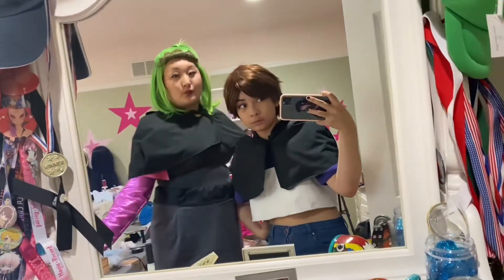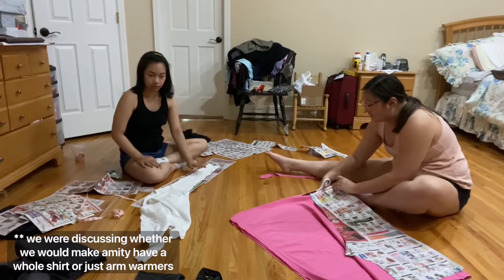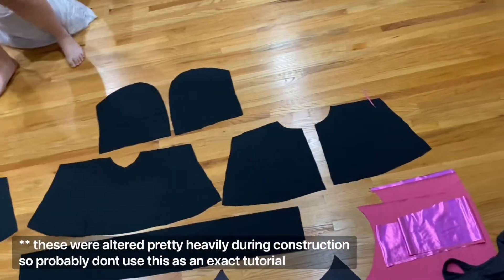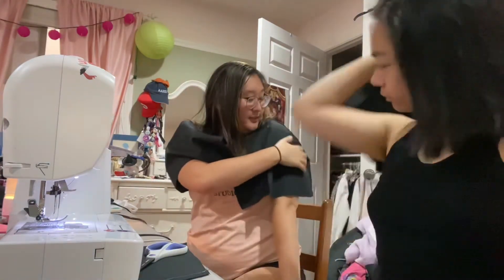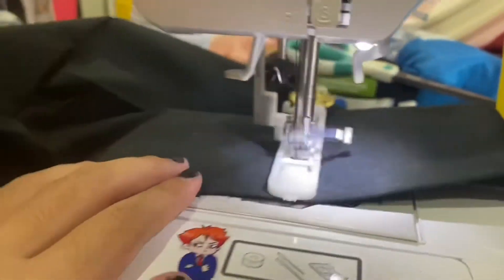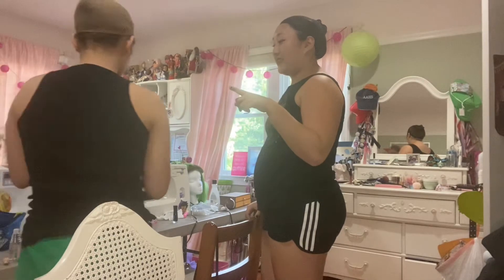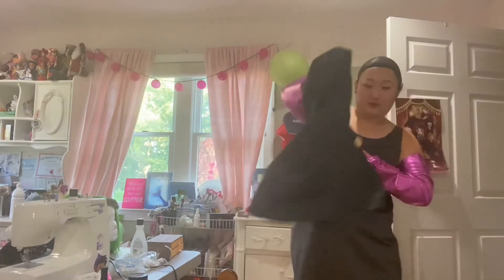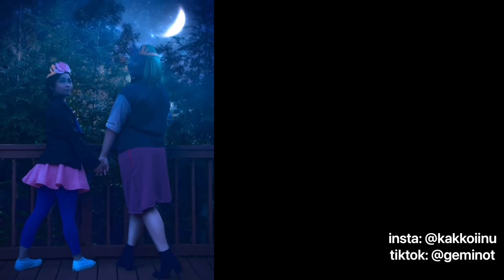CON CRUNCH LUMITY (with no con??) | gemma lise ft. guest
hey guys! this was originally supposed to be a tutorial on how to make hexside uniforms but since the pattern wasn't perfect to begin with, and timing was an issue, i decided to make this video a vlog instead! i filmed the voicover at night so sorry if it sounds more asmr-y at the end.